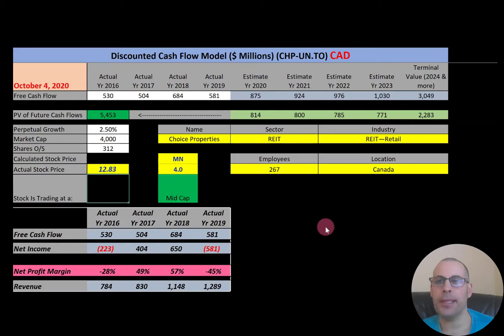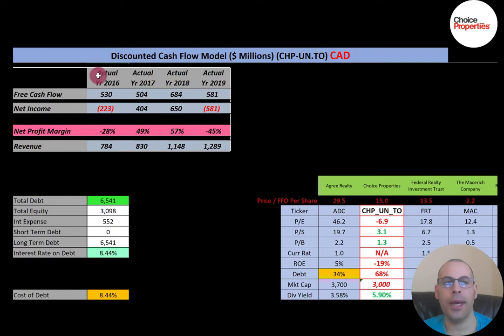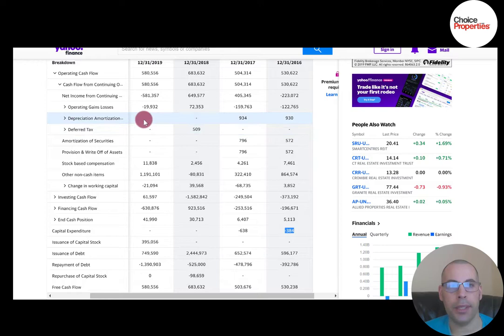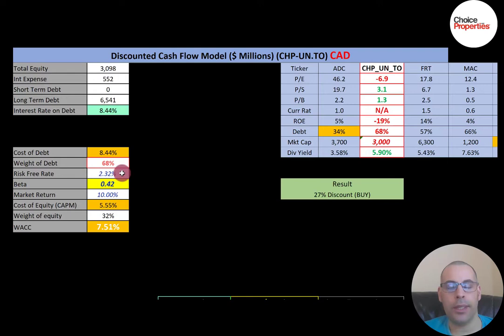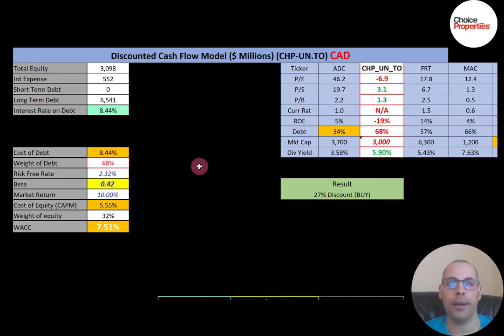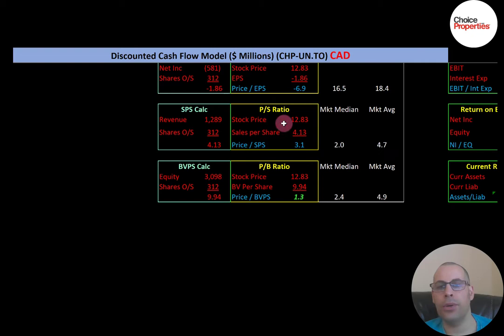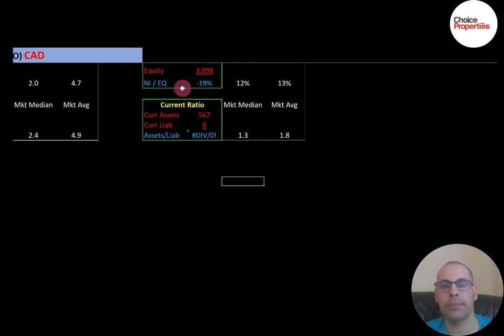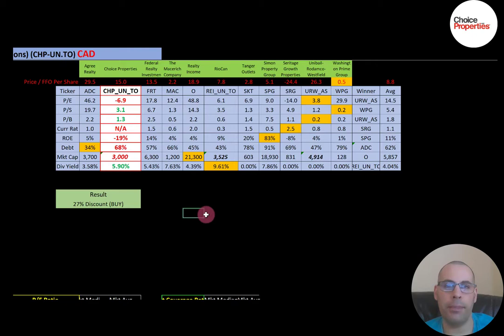Choice Properties Model: Undervalued Canadian REIT – Loblaw Main Tenant $CHP-UN.TO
Choice Properties Model: Undervalued Canadian REIT – Loblaw Main Tenant.

Watch me provide an analysis on Choice Properties stock. Let's try to figure out Choice Properties stock performance by running a discounted cash flow model. Loblaw is Choice Properties anchor store in most of its shopping centers. Canadian REITs have been less affected than American REITs during the pandemic.Choice Properties is one of the largest REITs in Canada.